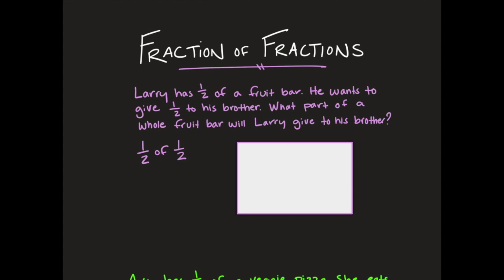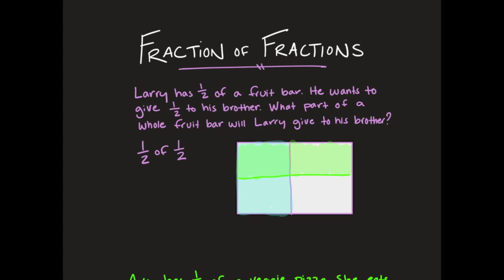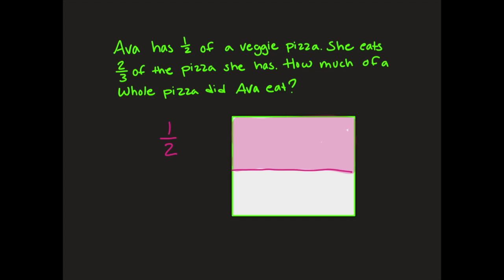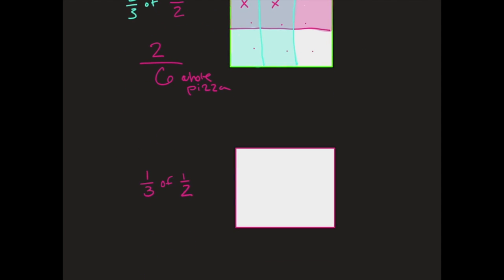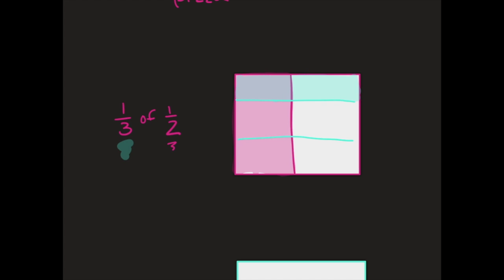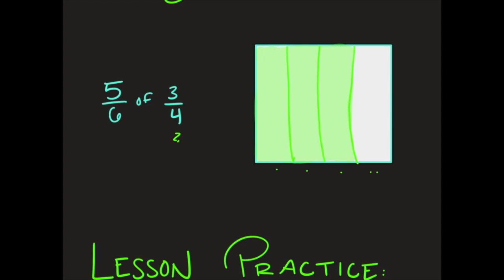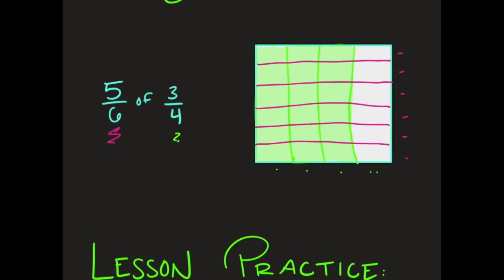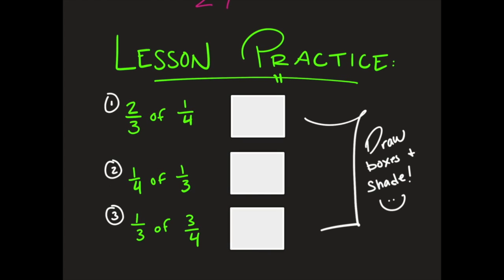Fractions of Fractions